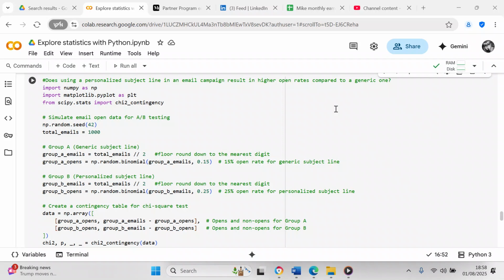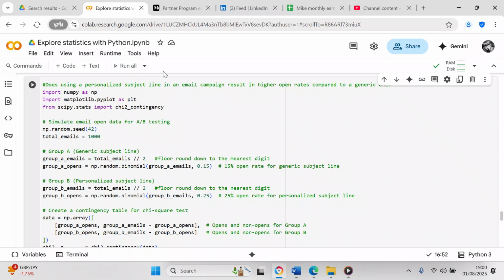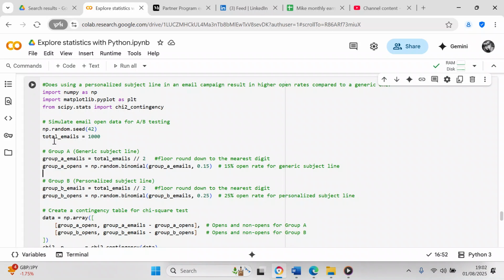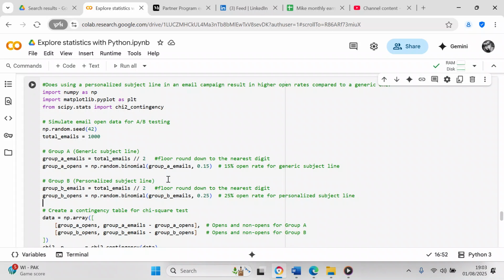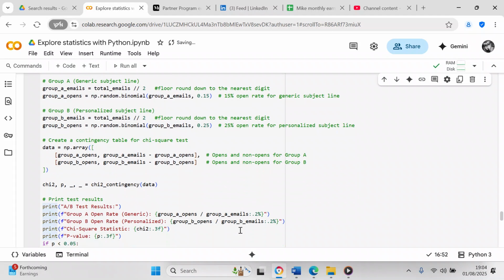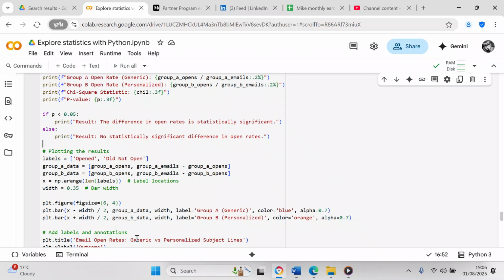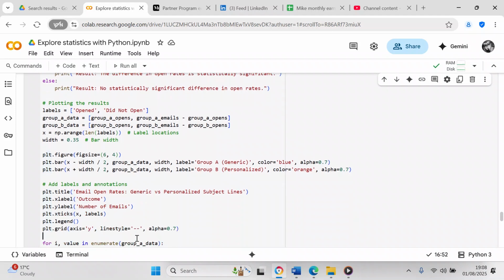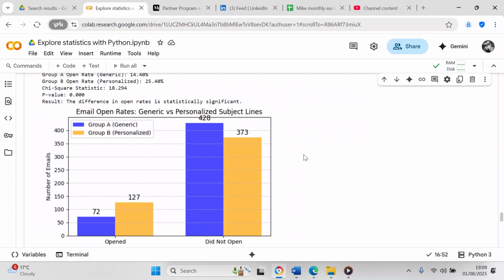Use A/B testing to determine email openings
In this video I review the code in Python that performs an A/B test to determine if more people will open a generic email or a personalised email.